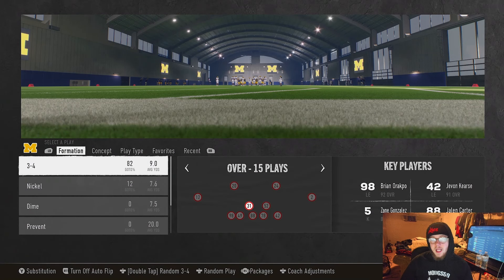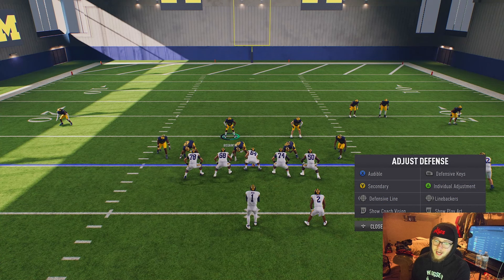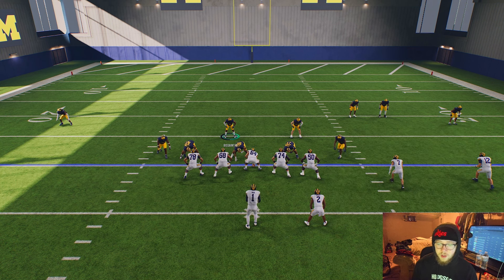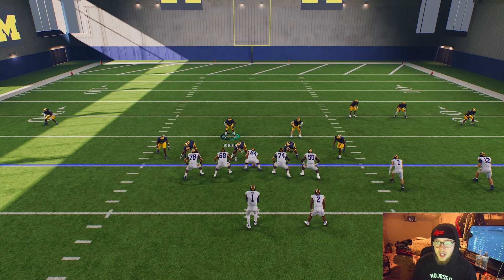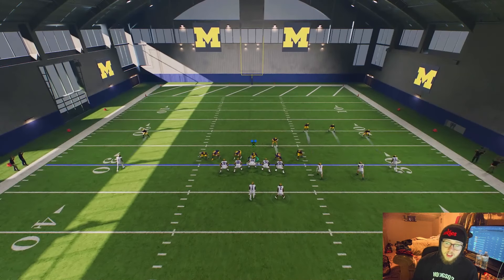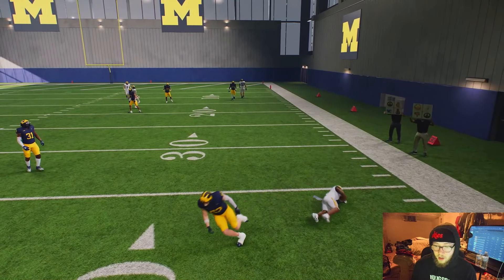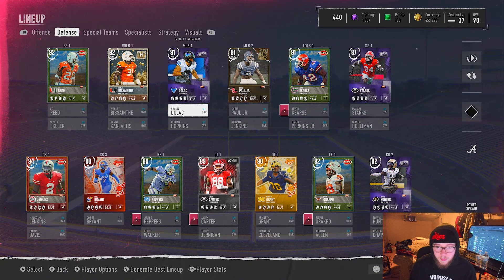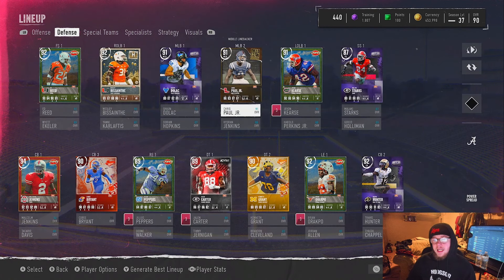HOW TO GET INSTANT PRESSURE WITH THIS 3-4 BLITZ | CFB 25